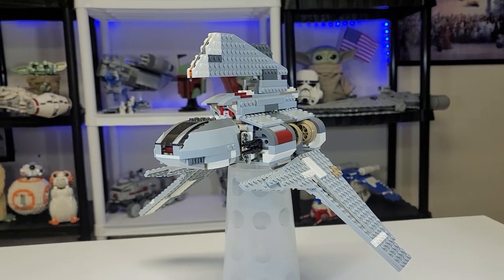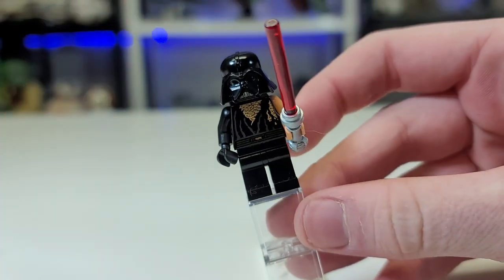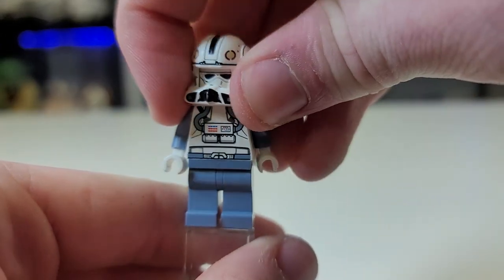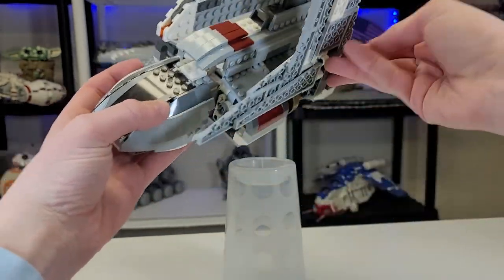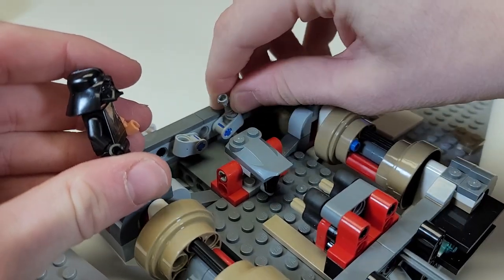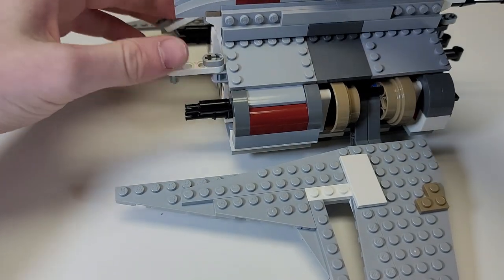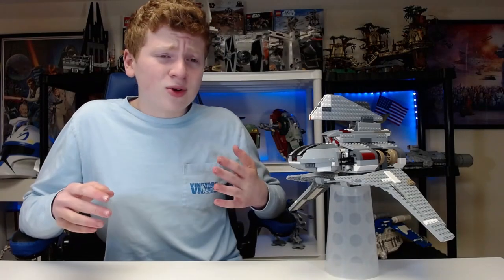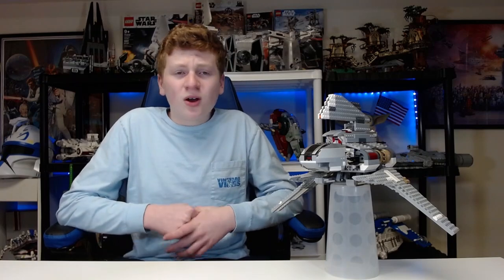I Bought The LEGO Star Wars Emperor Palpatine's Shuttle!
Today I bought the LEGO Star Wars Emperor Palpatine's s Shuttle to talk about and review this really fun and super interesting set which may appear in The Bad Batch TV Show.
Boomer, Commander Gram, Brix Films, Ozzy, draftjr, jvp1k and Republic Productions.